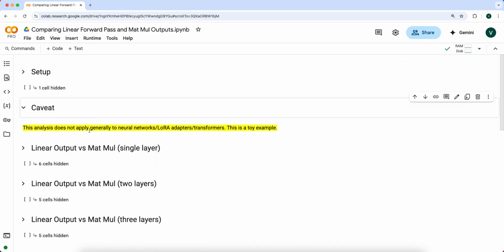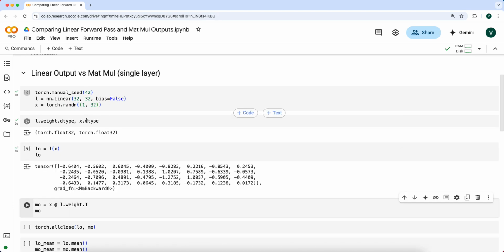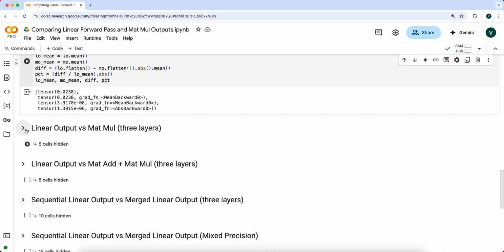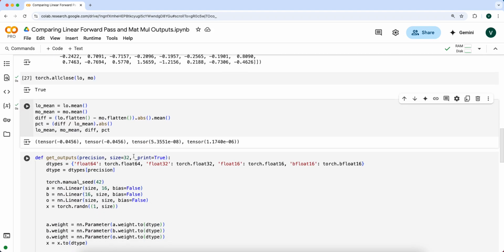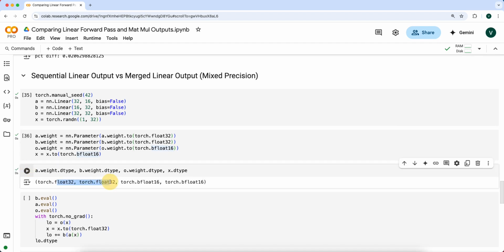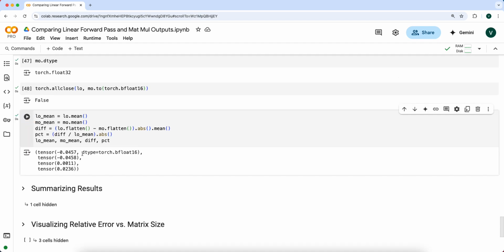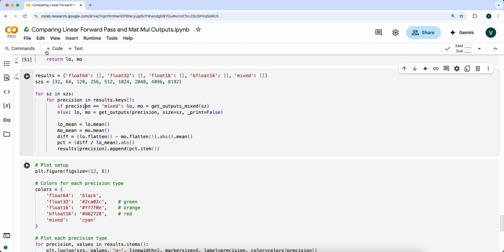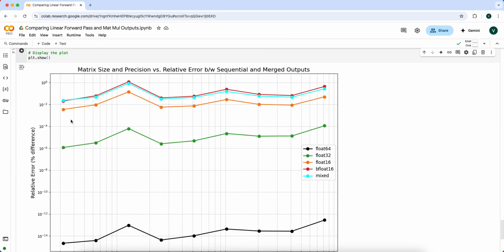Exploring Sequential and Merged Linear Layer Forward Passes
A video walkthrough of analysis where I compare the outputs between sequential linear layer forward passes and merged layer (of those sequential layer's weights) forward passes for different floating points. In general, float64 has the lowest error and bfloat16 and mixed precision have the highest relative error. Also, as matrix size increases the relative error increases.